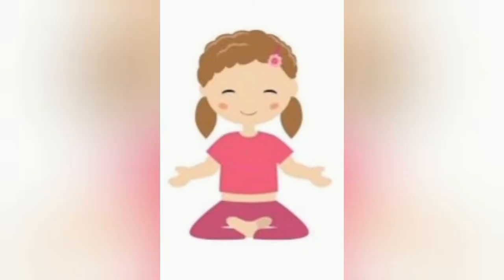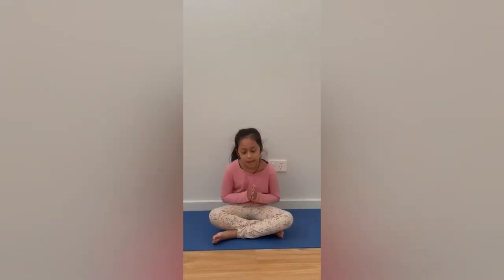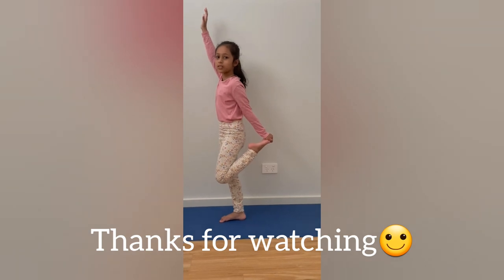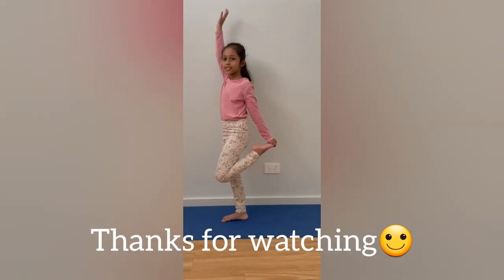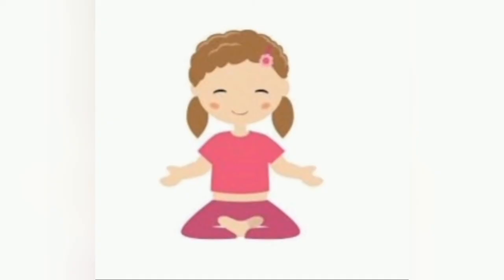Flamingo Pose@yogawithclaire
Flamingo Pose stretches the quadriceps. The movement of the flexed leg held with the palms creates a stretch to the quadriceps. The extended leg is grounded strongly on the mat to maintain the pose. This effect tones the leg, knees, hamstrings, and quadriceps of that leg.

flamingo pose
yoga for kids